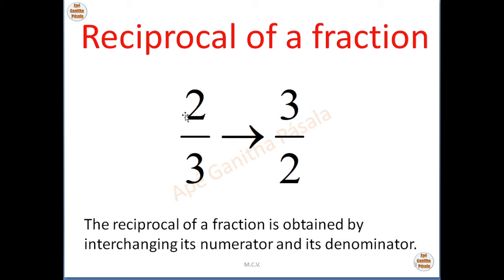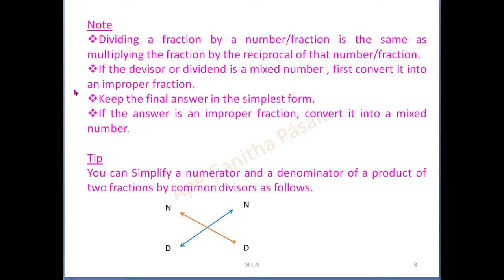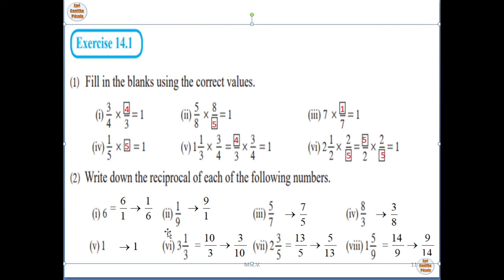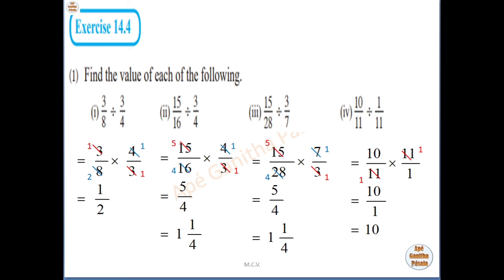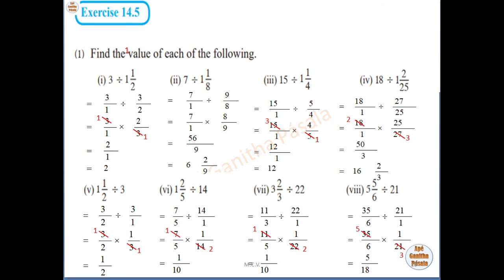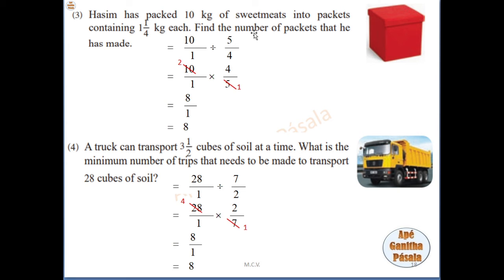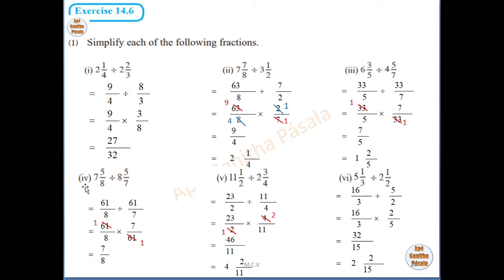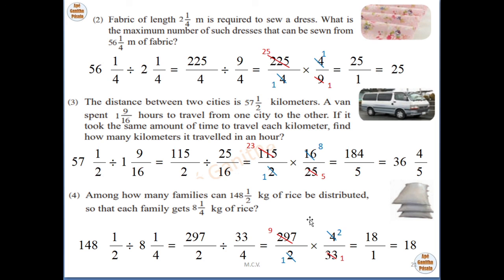Fractions : Part 2 : Grade 8 :Mathematics : Unit 14